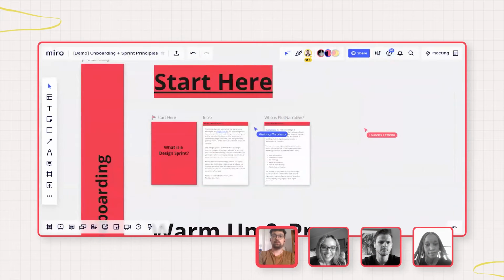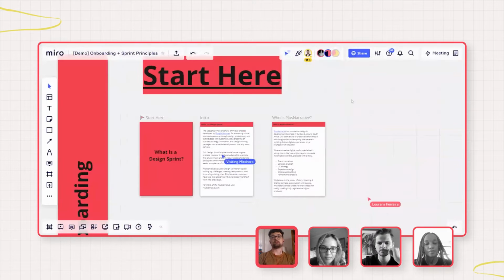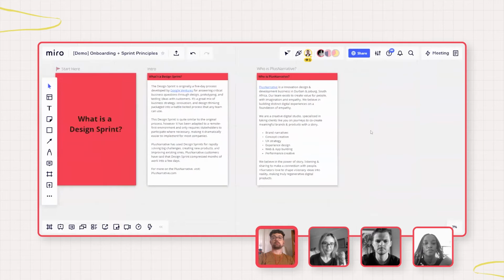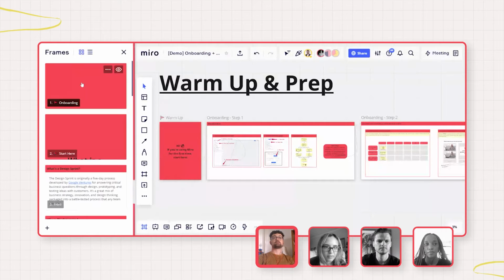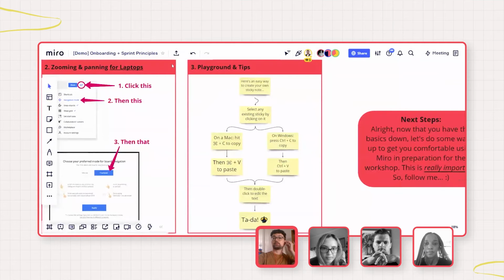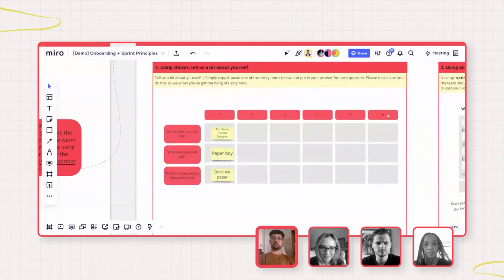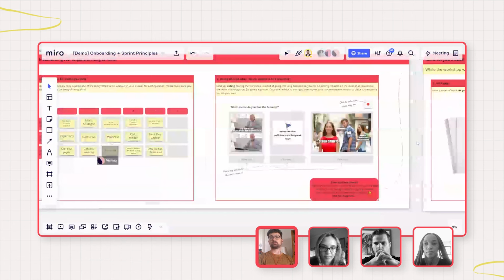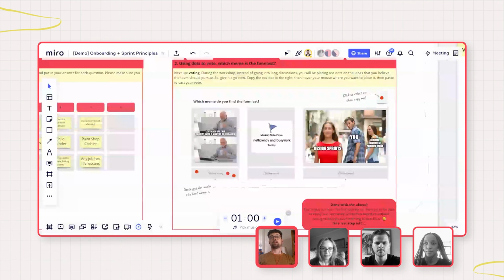Workshopping with PlusNarrative: Setting up Miro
Find out how we use Miro boards to set our client partners up for successful workshops!